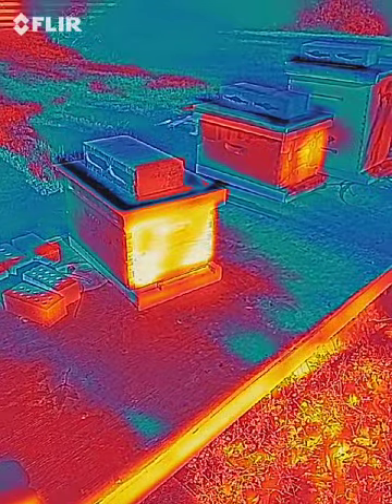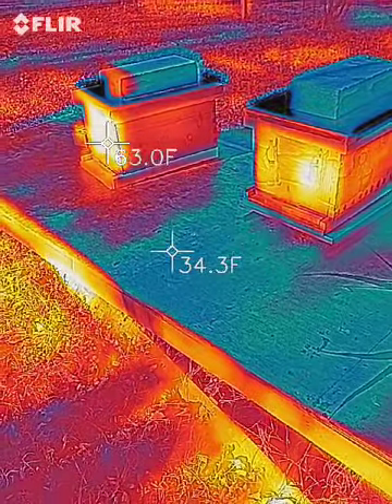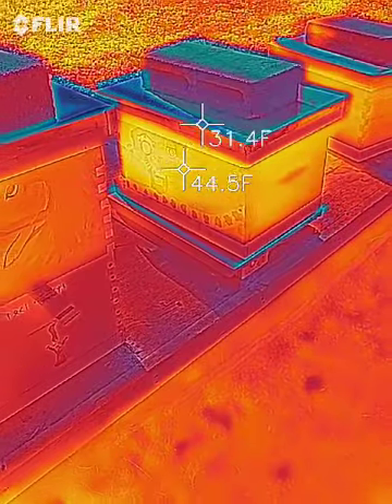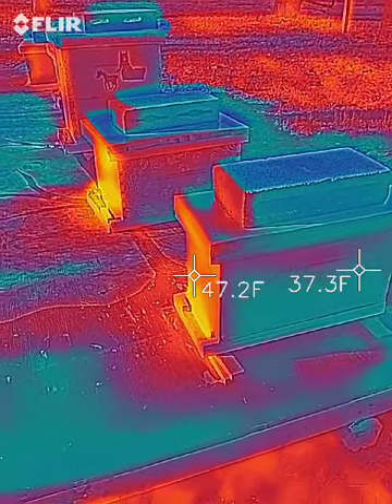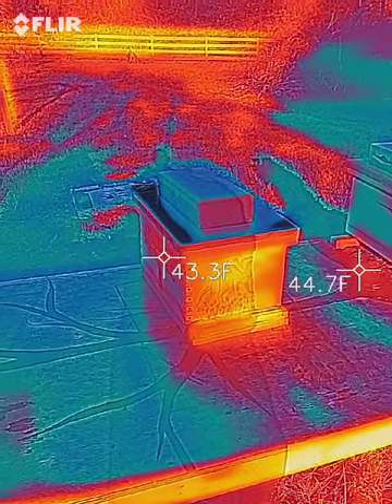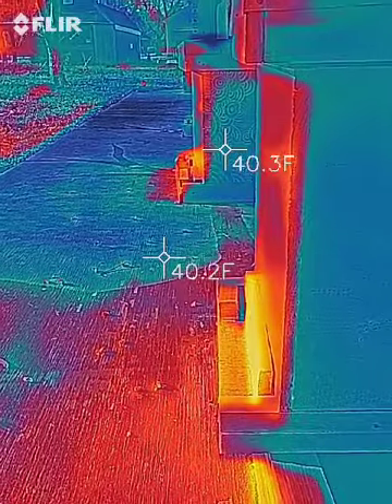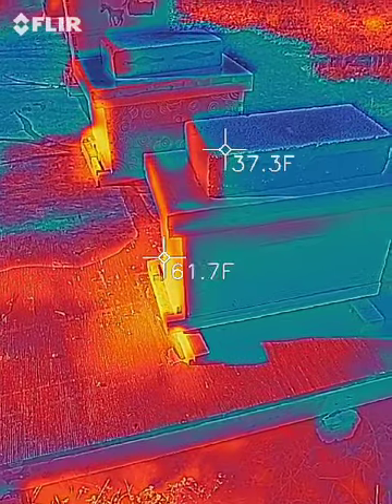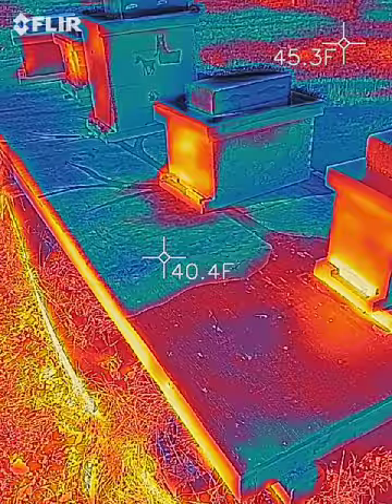Thermal imaging of bee hives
Took a thermal imaging class and I started thinking about my bee hives.
FLIR GEN 1